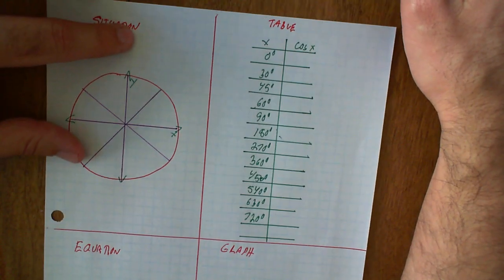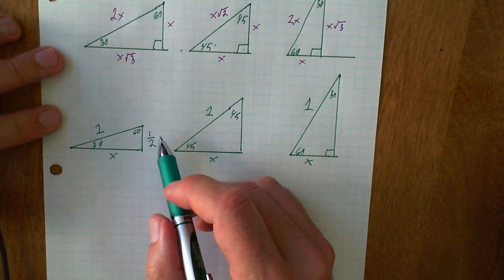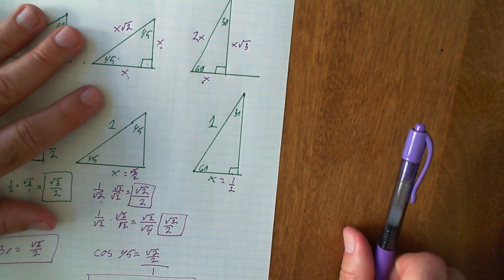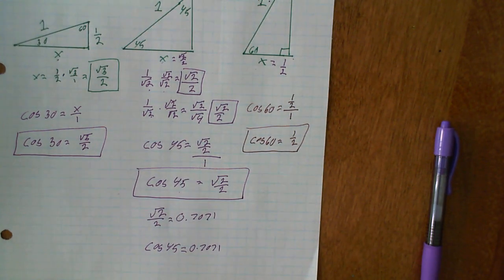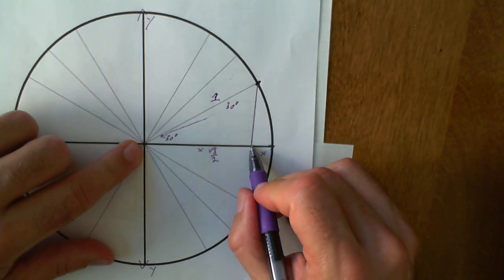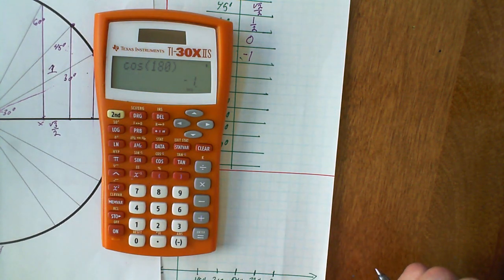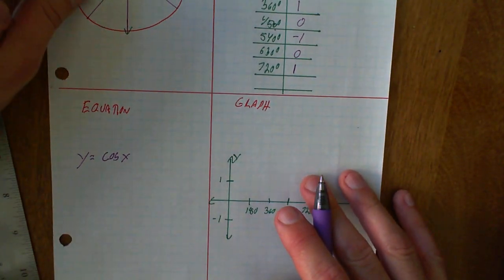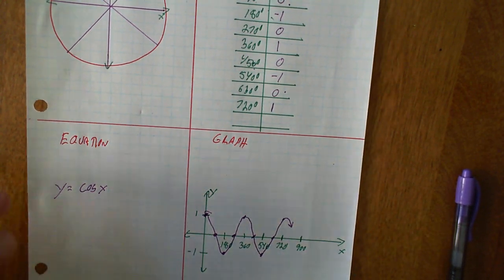M3 9.1.3 Graphing Cosine; with magic.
This video will help you to understand how to graph cosine.